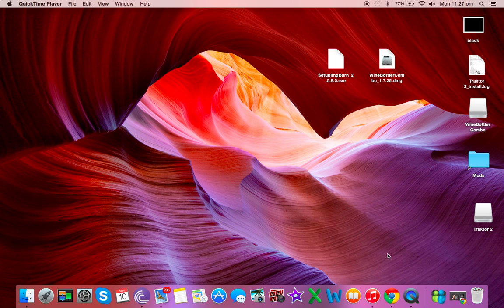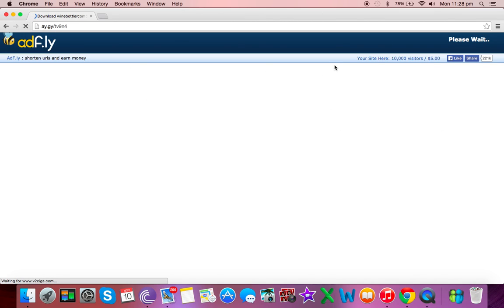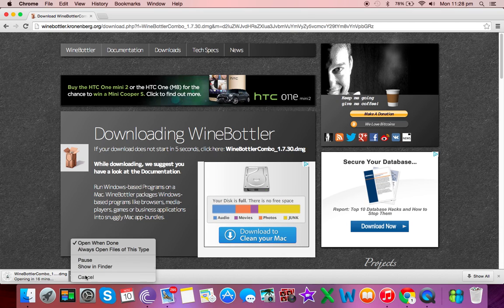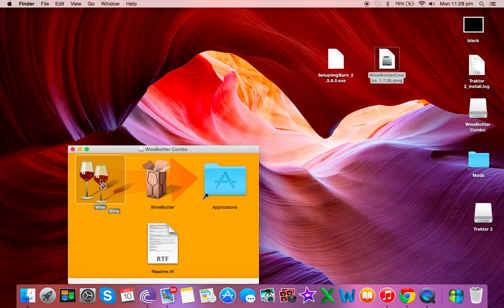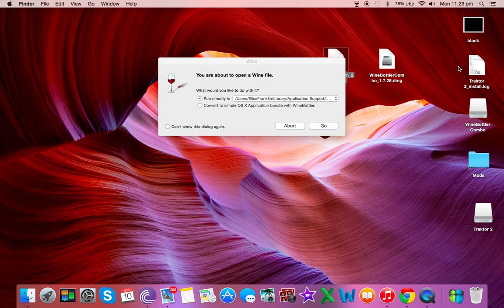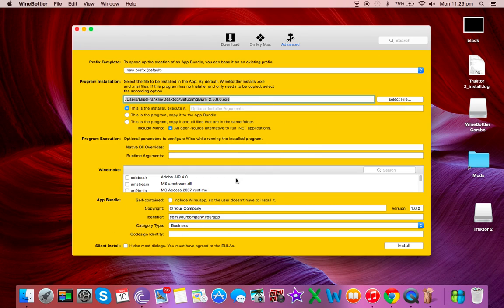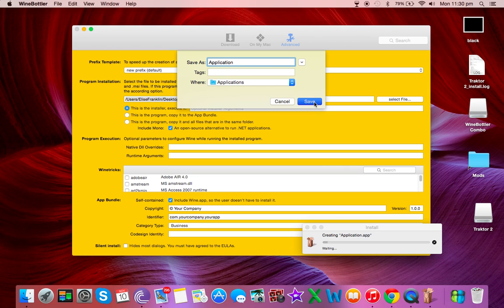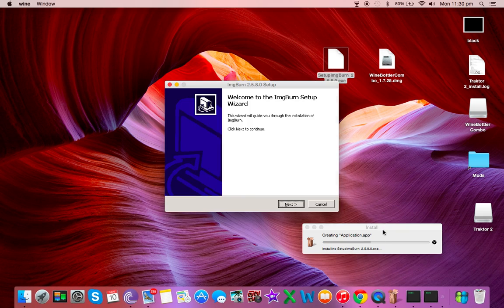HOW TO RUN WINDOWS APPLICATIONS ON MAC (Convert .exe to .dmg)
Steps:
2. Install WineBottler
3. Open .exe file
That's it! (And a few minor steps in between as seen in video)

Short tutorial on how to convert .exe (windows) files to .dmg (Mac) files